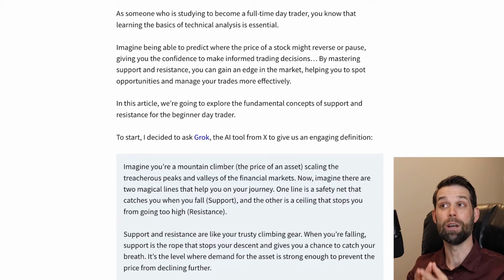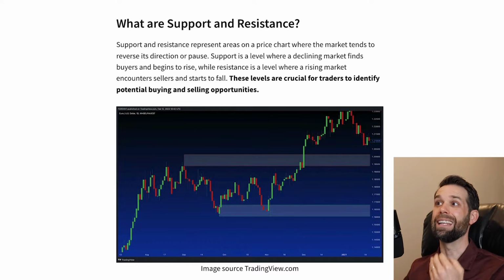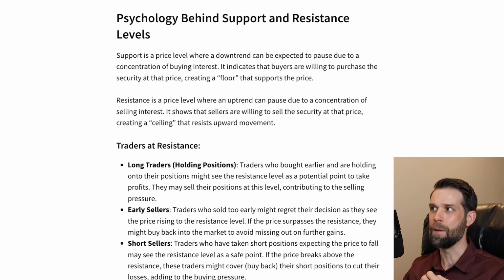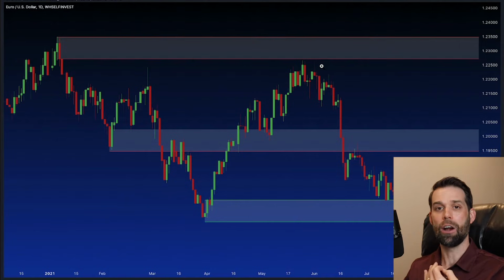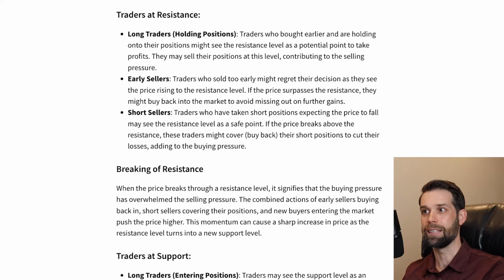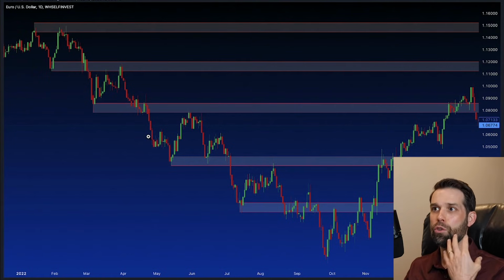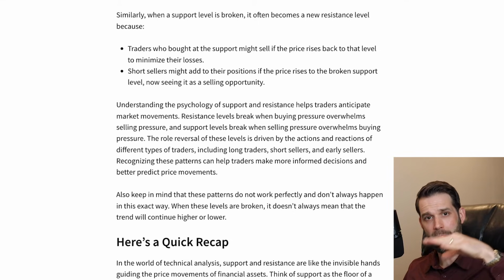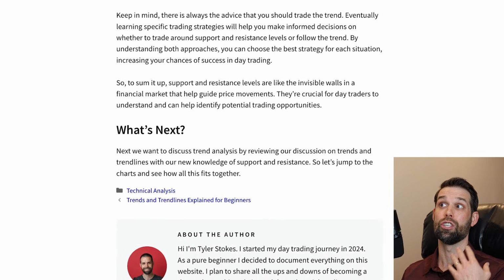Support and Resistance Explained for Beginners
In this video we're covering the basics of support and resistance.

📈 In this beginner-friendly guide, we'll explore what support and resistance levels are, discuss the psychology behind these critical technical indicators, and how they can influence your trading decisions. Plus, we'll visualize these concepts with practical chart examples to help you better understand market behavior.

This blueprint outlines the steps I've taken in my journey towards becoming a full-time day trader, providing you with a structured path to follow.

👉 What you'll learn in this video:

- Basic definitions of support and resistance.
- Understanding the market psychology that drives these levels.
- How to identify and utilize these levels in your trading strategy.